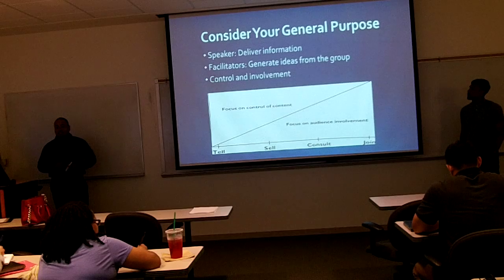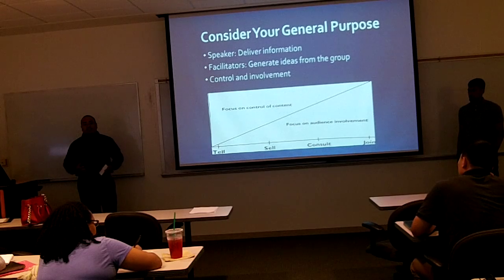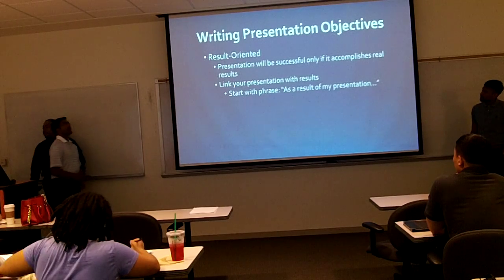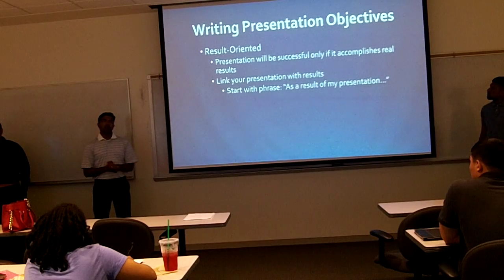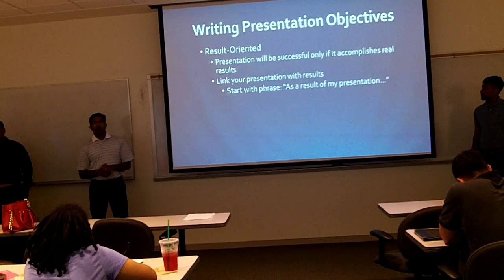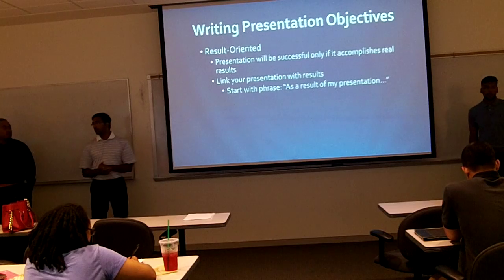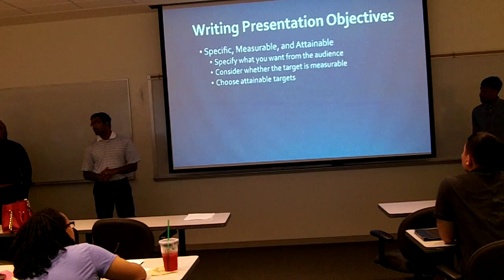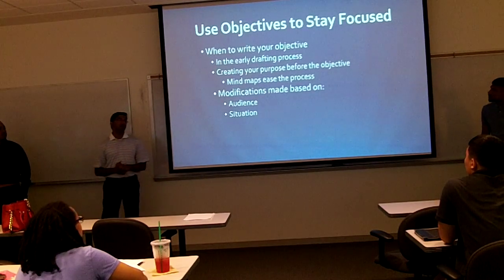Team 3 Chapter 2 6 11 15